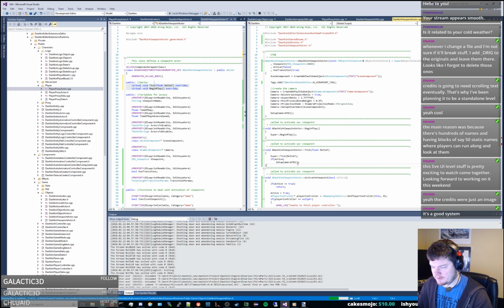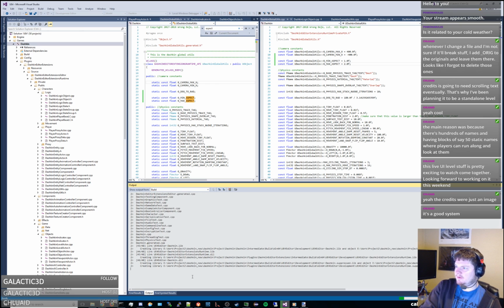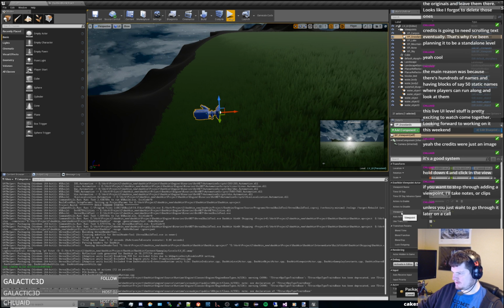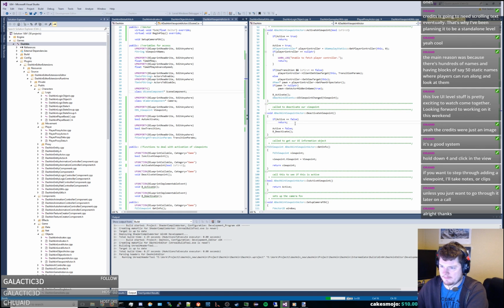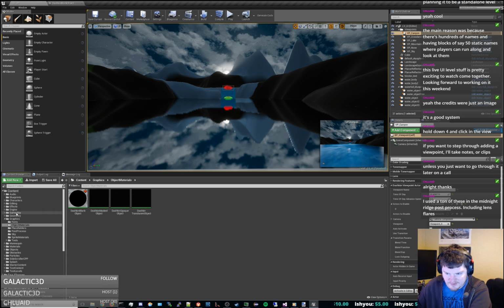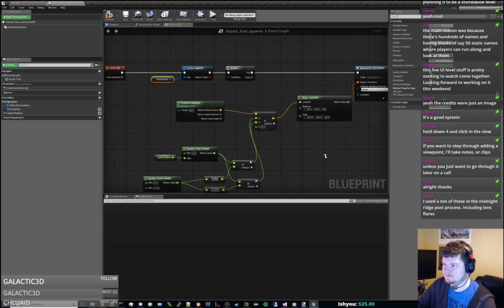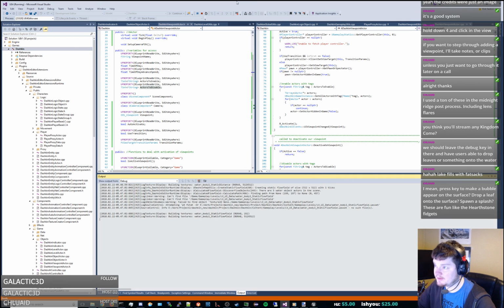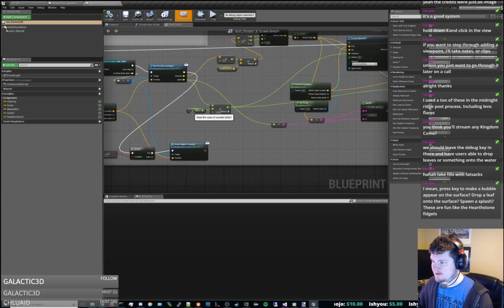ambientenergy101 devs Dashkin 703